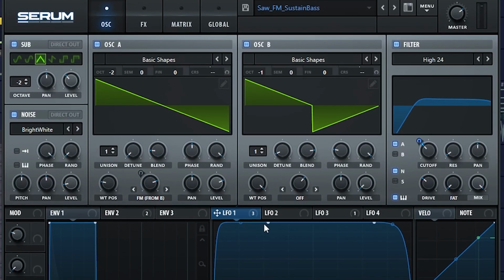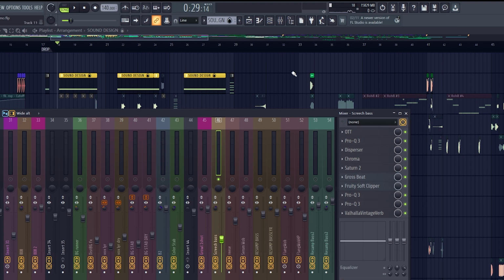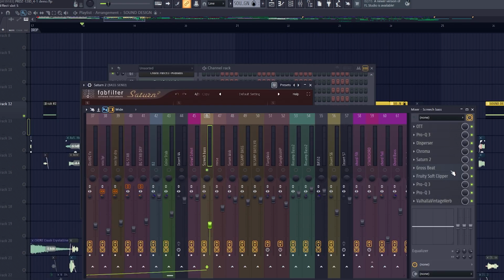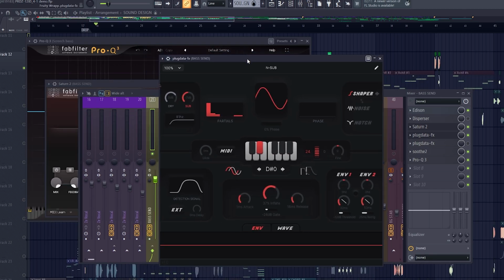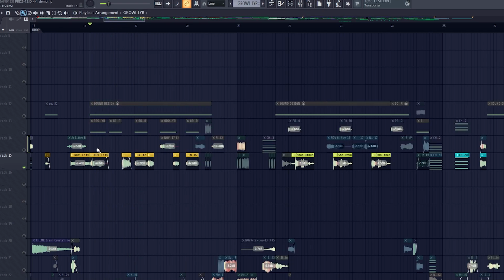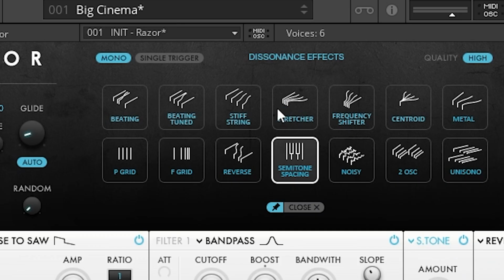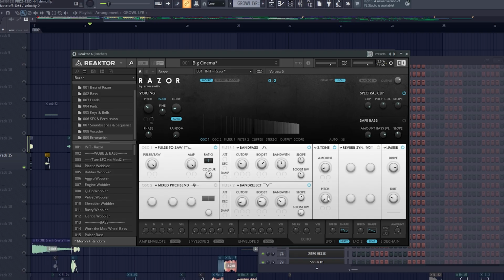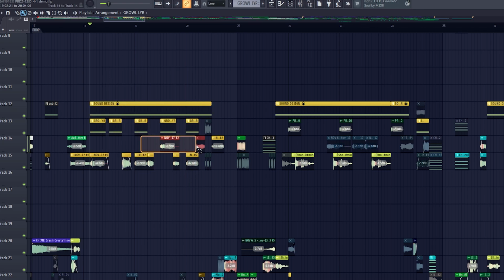A Practical Look At Sound Design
Today I talk about how I went about some of the techniques and logic behind the making of some sounds from my last track. Let me know what you want to see next!